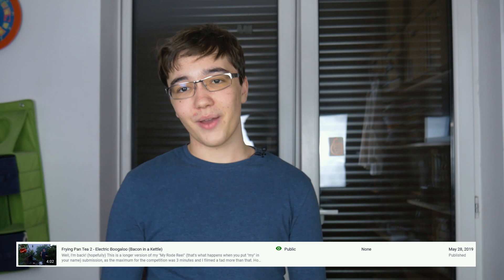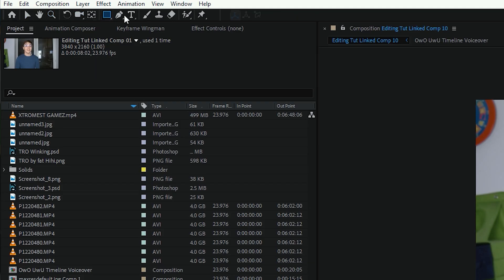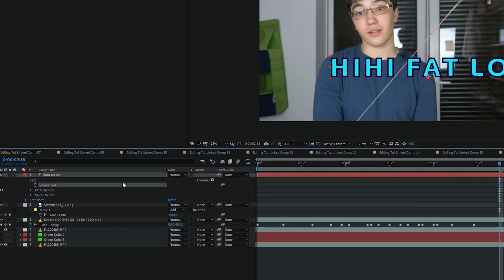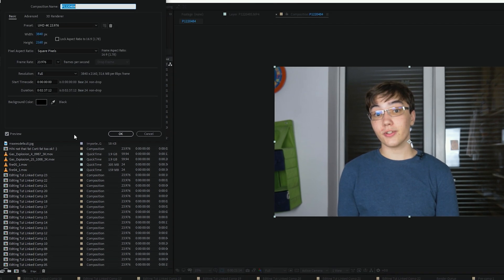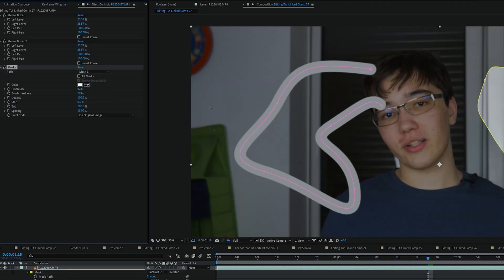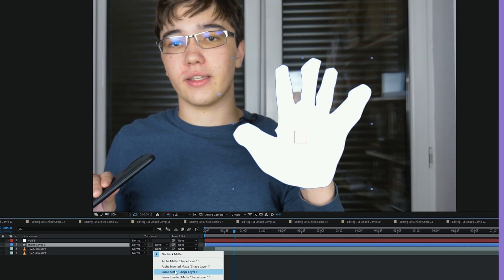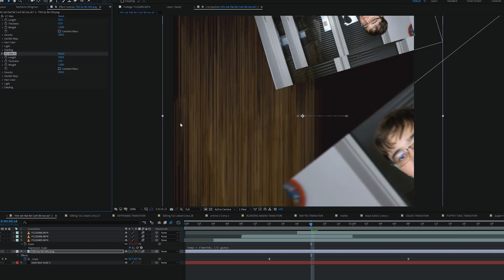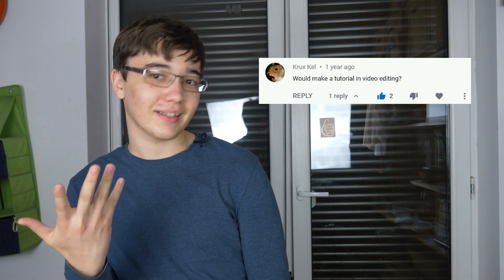Fairly Basic After Effects Tutorial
Hello everyone and happy new year!

I'm sorry I haven't uploaded more than one video last year, but I'm back now (and definitely won't stop uploading for another 8 months) with an after effects/compositing tutorial.

I hope you like it and maybe even learn something from it.

HUGE thanks to Lanooski for voicing Elmo. He makes actually good content so please check him out

Also a big thanks to AJ for proofreading my script at the beginning of 2019 when I wrote it

00:00 Introduction
2:20 Toolbar
5:45 Creating a composition
6:20 Video Manipulation
7:07 Masks
8:15 Keyframes
9:40 Blending Modes
10:00 Mattes
10:48 Solids
11:00 Puppet Tool
11:40 Effects
12:05 Nulls
12:40 Tracking
13:20 Conclusion